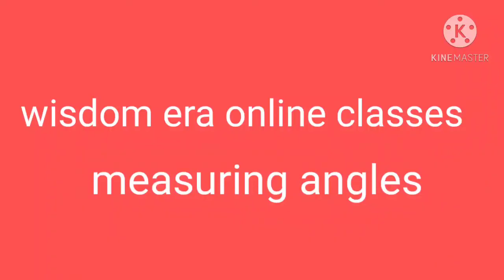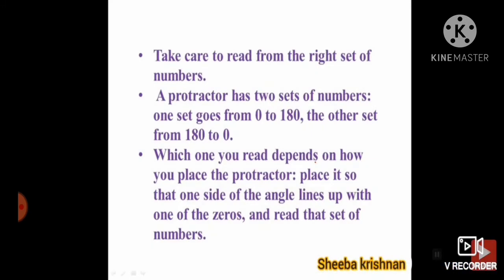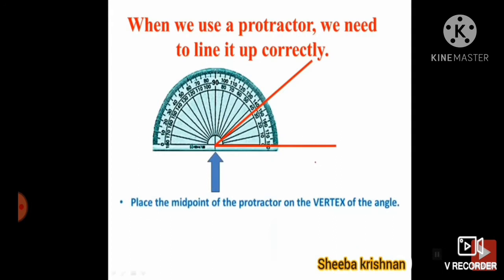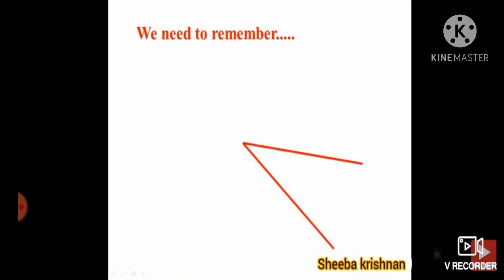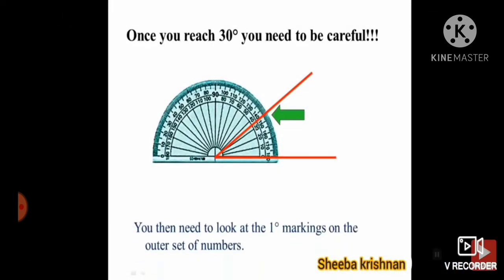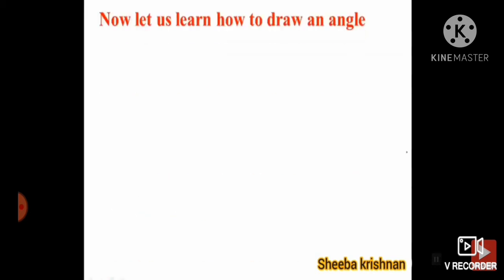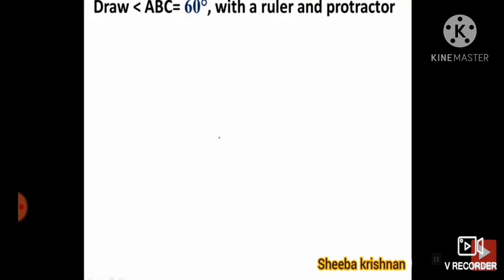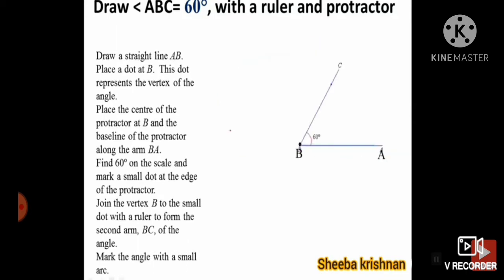6th maths measuring angles